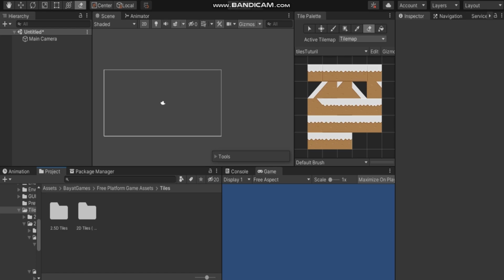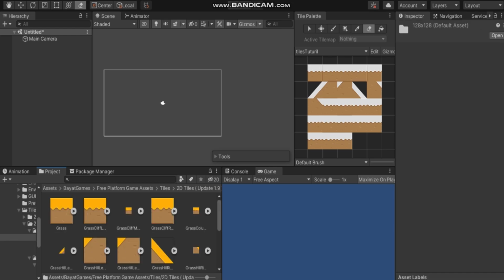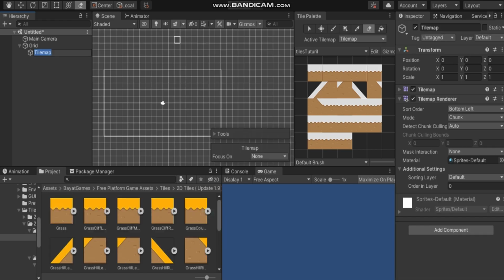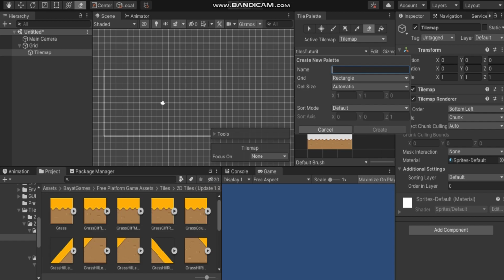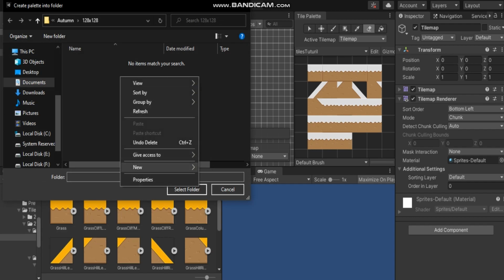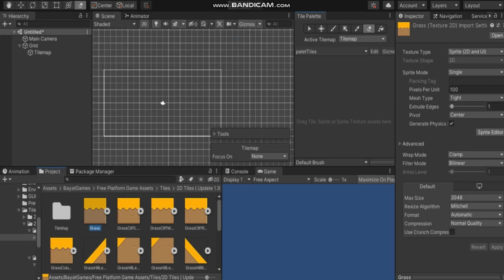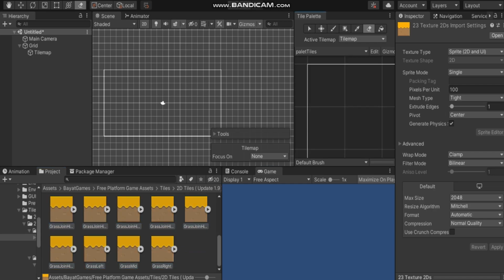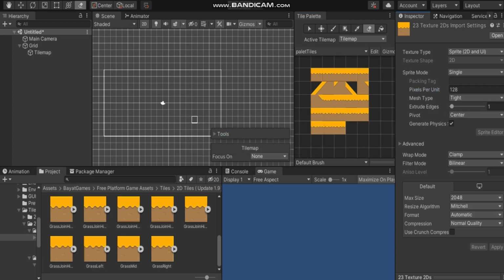How to use tiles in Unity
You will learn how to use tiles in Unity, at least you will understand the concept